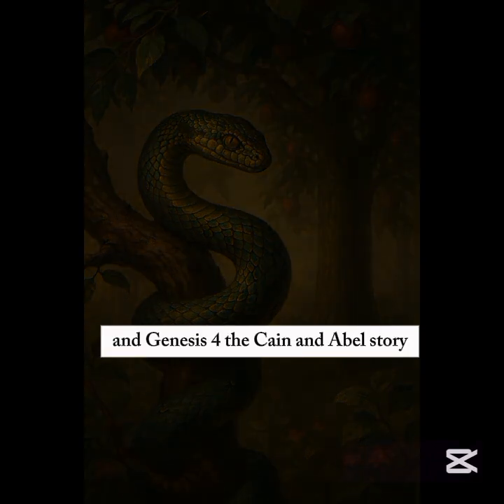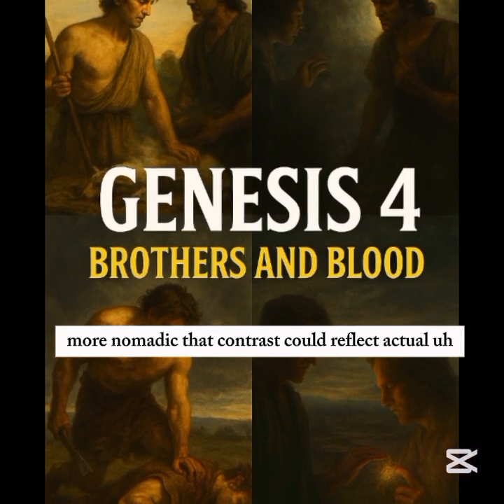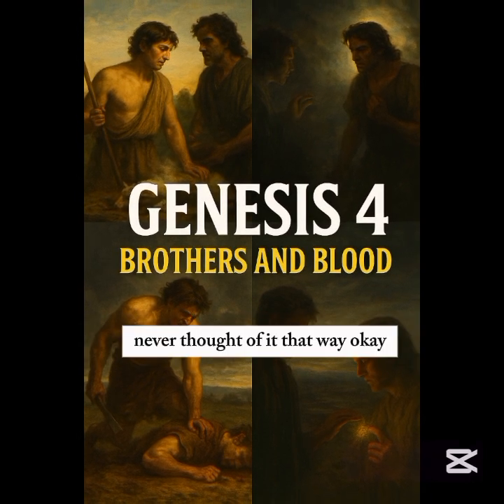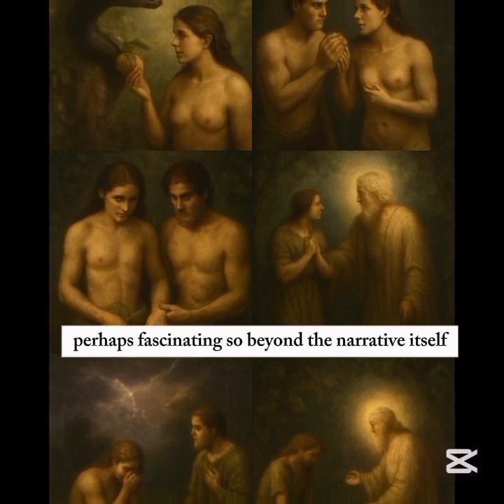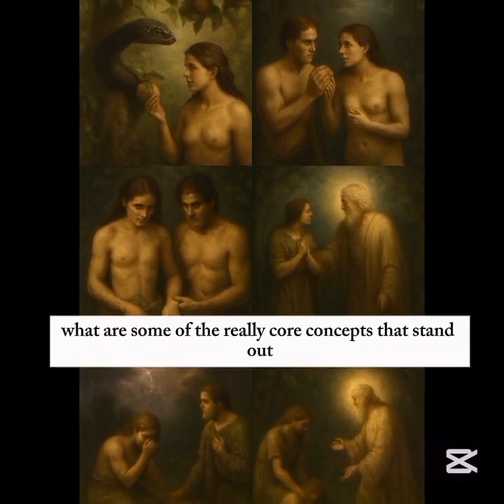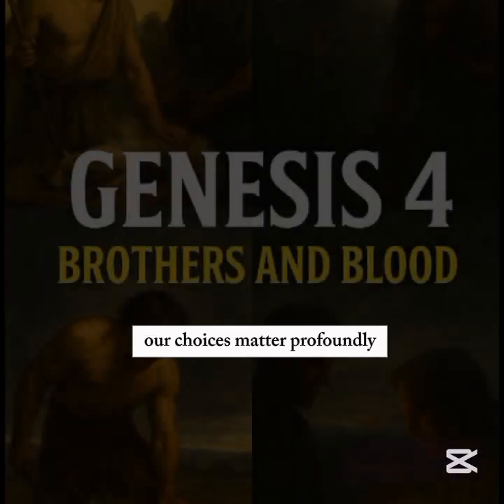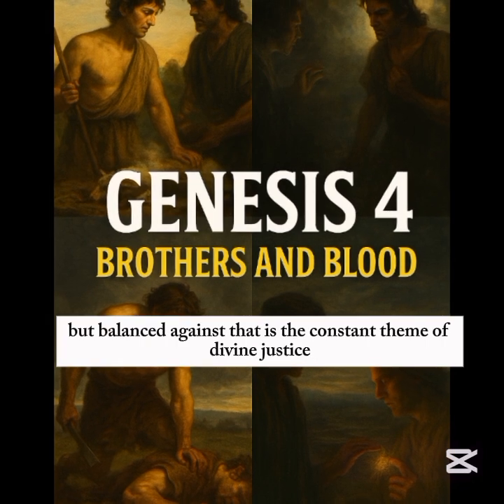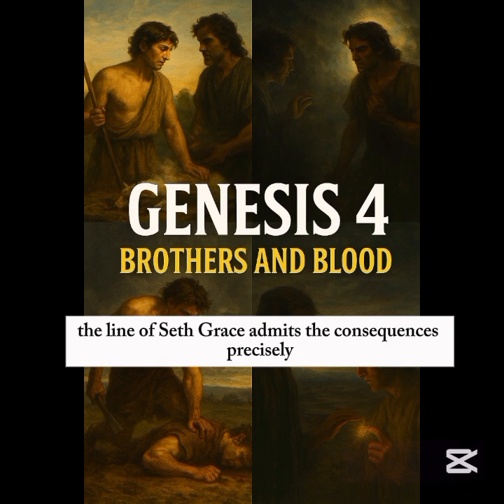Eden | Brotherhood | Blood | What we might have missed - Genesis 3 and 4 Explained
Dive deep into the heart of Genesis Chapters 3 and 4 with the precision of a seasoned historian and professor of Ancient Hebrew Scriptures. In this comprehensive video, we explore the profound narrative of humanity’s fall and the first family conflict—not just as ancient stories, but as texts rich with theological, philosophical, and historical insight.

What you’ll discover in this video:

Background to Genesis: How Genesis fits within the Hebrew Bible and ancient Near Eastern literature.

Historical Context: What ancient Mesopotamian and Israelite culture reveal about Eden, the serpent, and fraternal conflict.

Common Myths Debunked: Are the serpent and Satan the same? Was Eve solely to blame? Was Cain’s offering inferior?

Critical Questions: Why did God ask “Where are you?” Why was Cain’s offering rejected?

Verse-by-Verse Analysis: A detailed walk through Genesis 3 and 4 with linguistic, literary, and theological commentary.

Writer’s Intentions: What message was the author trying to convey to ancient audiences?

Ancient Audience Perspective: How the original hearers would have understood these powerful stories.

Theological & Philosophical Insights: Exploring guilt, responsibility, divine justice, mercy, and human freedom.

Modern Interpretations: How scholars, theologians, and modern readers interpret these chapters today.

Whether you're a theology student, a seeker, or just someone curious about the Bible's most pivotal chapters, this video will equip you with deep context and clarity.

Timestamps: (Include actual timestamps based on your video’s editing here)

Chapters Covered:
Genesis Chapter 3 – The Fall of Man
Genesis Chapter 4 – Cain and Abel